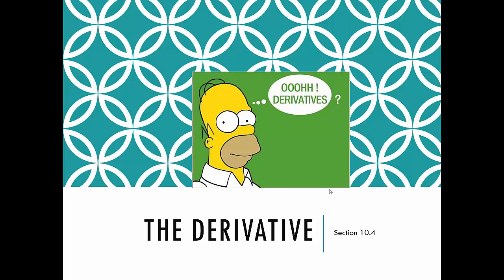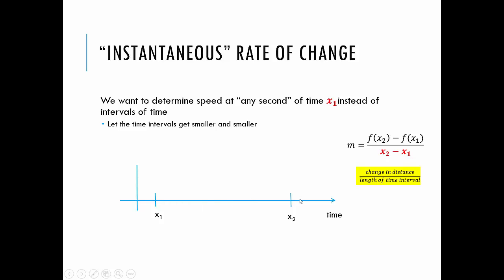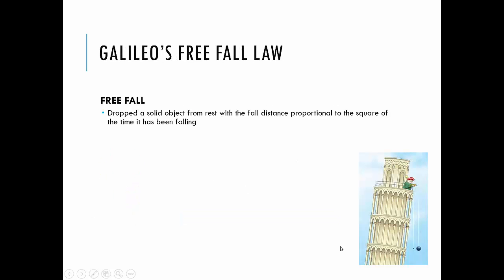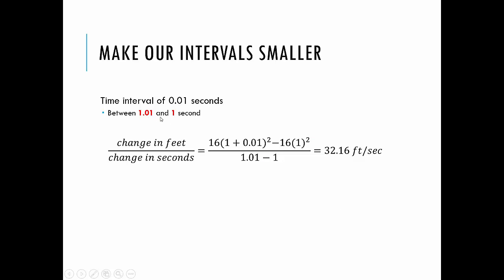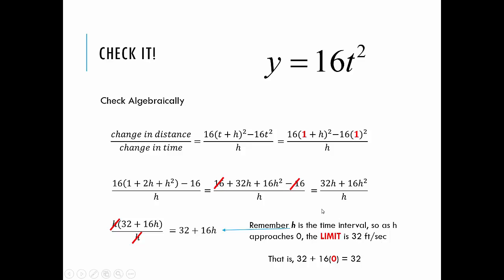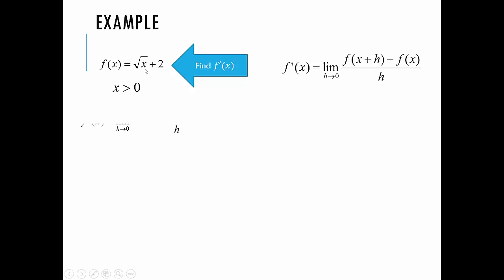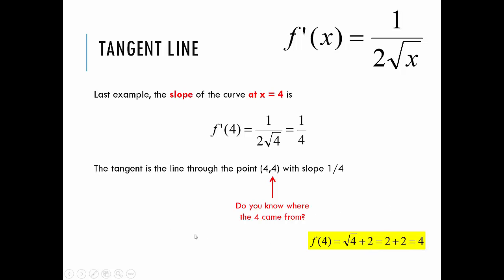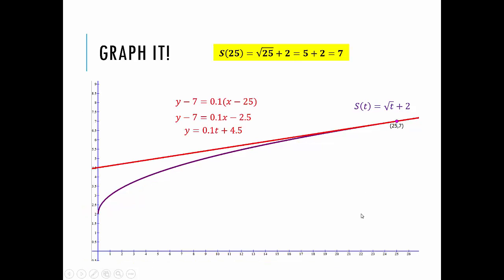MATH1325 Derivative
Deriviative